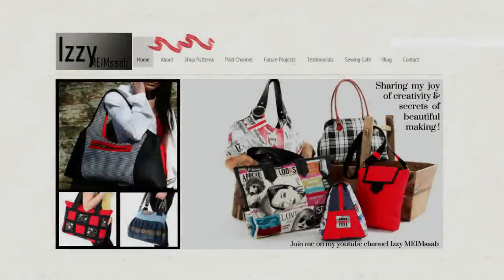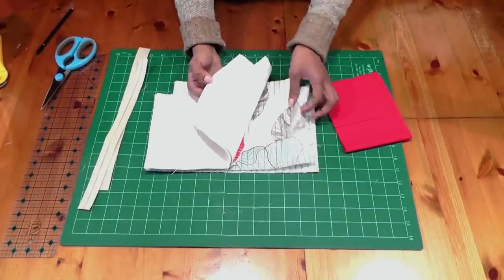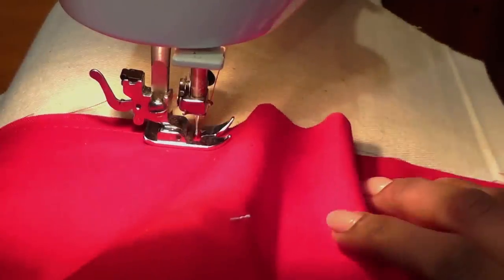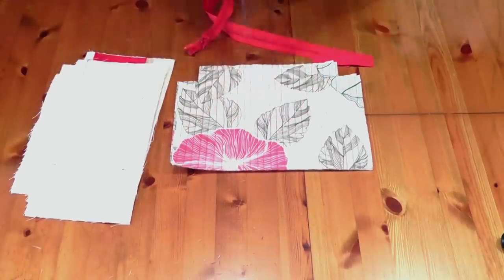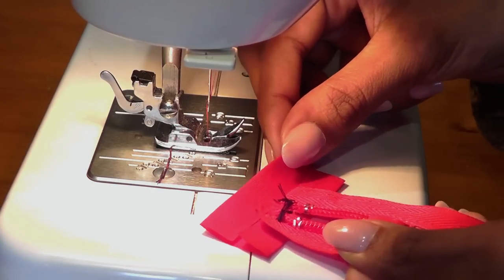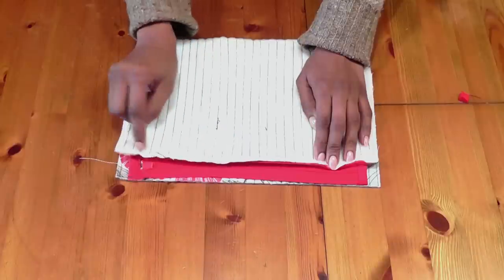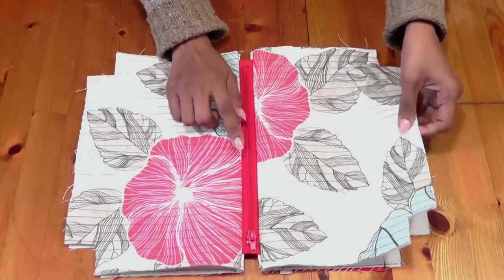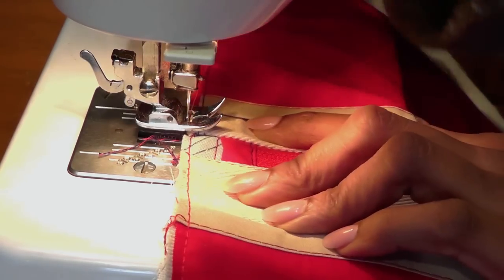Toiletry Bag - quilted with pockets inside / DIY Bag Vol 17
Hey guys, here is a project that is simple and will make a perfect gift, if you make it matching to your overnight bag. I hope you like this project.

Patterns you can buy on my website, or make your own...